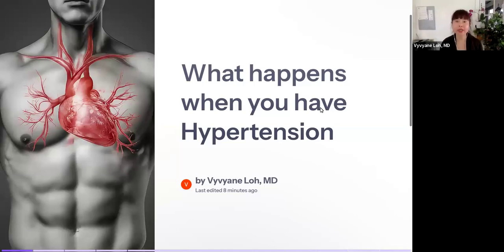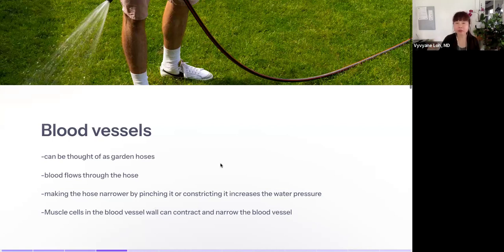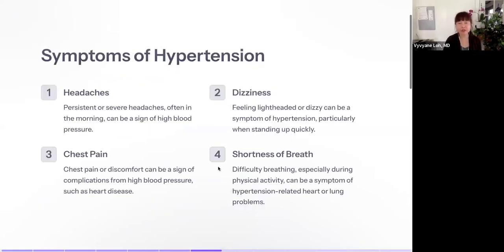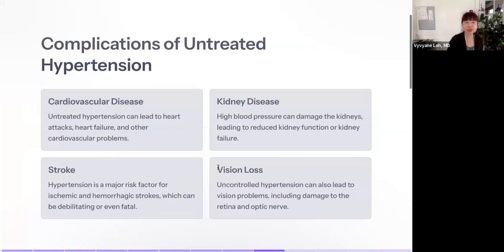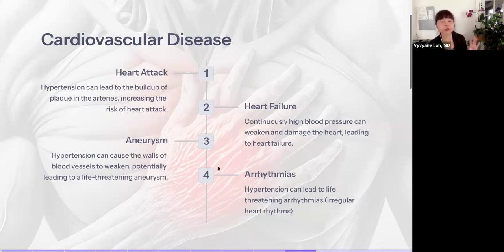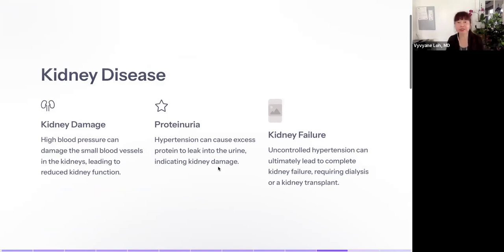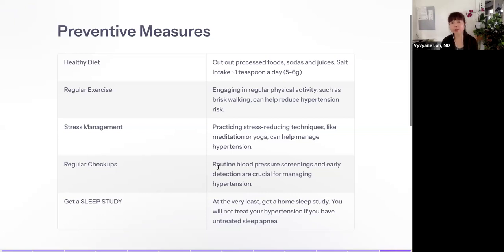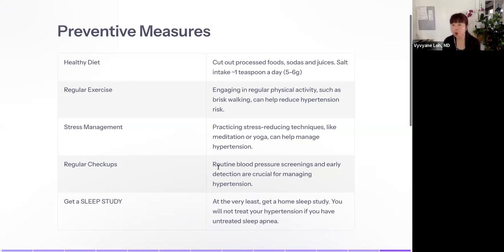HYPERTENSION: What it does to you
What does hypertension do to your body? What is it and what causes it? What can you do about it?